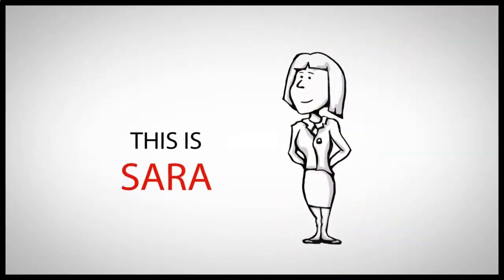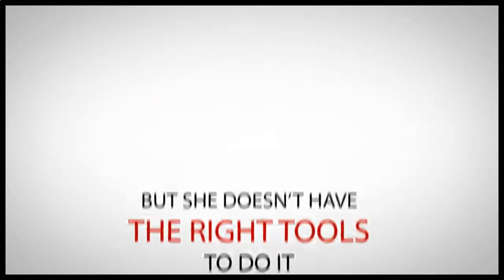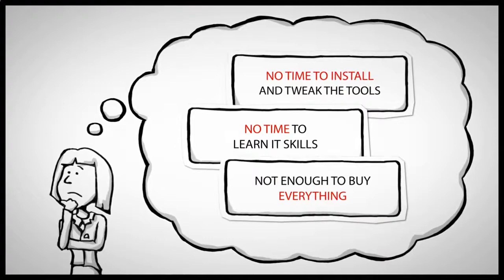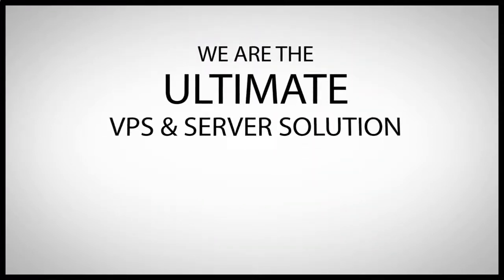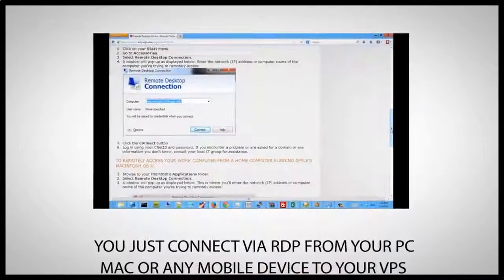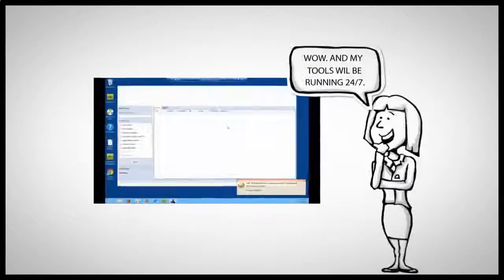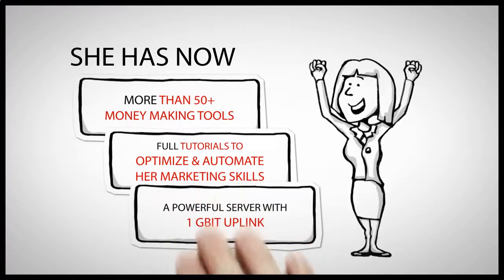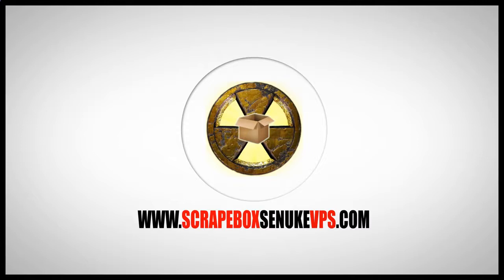Free Link Building Tools - scrapeboxsenukevps.com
Free Link Building Tools - scrapeboxsenukevps.com We offer a number of free link building tools for link builders, SEOs and content marketers.
ScrapeboxSenuke VPS offers free link building tools, allows you to quickly create link prospect lists for specific link opportunities such as directories, guest posts, or sponsored links.

What are you waiting for? Get yor free link building tools now!